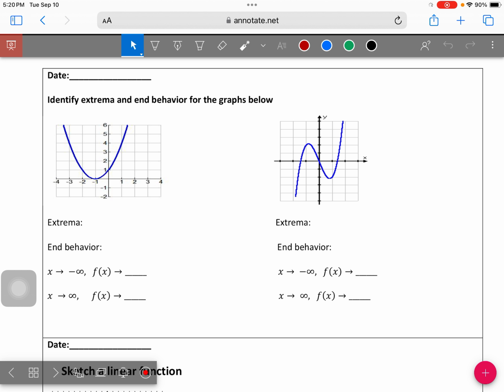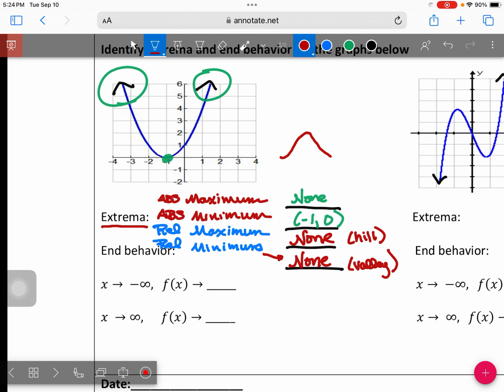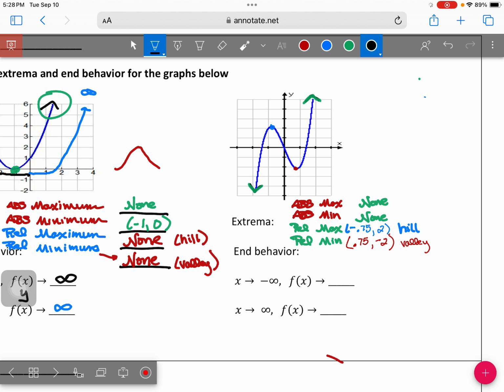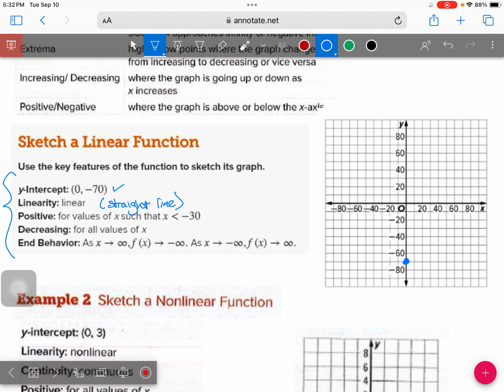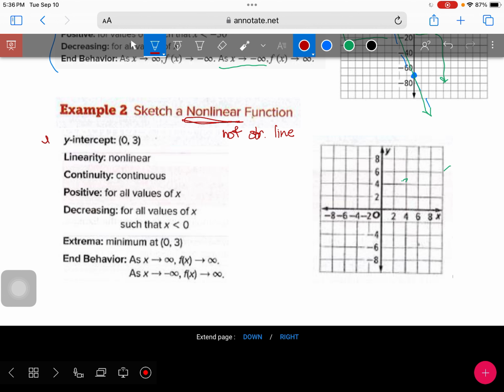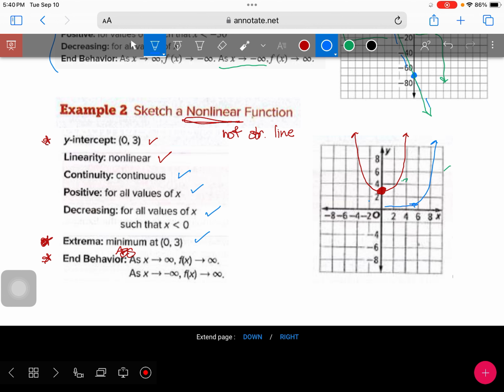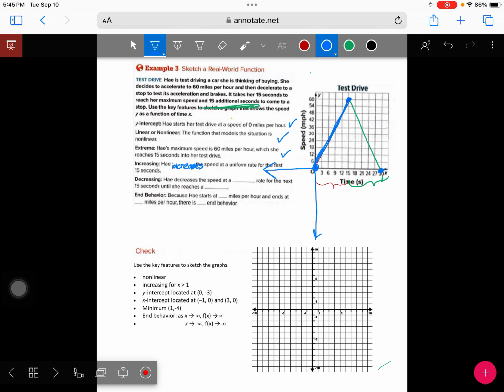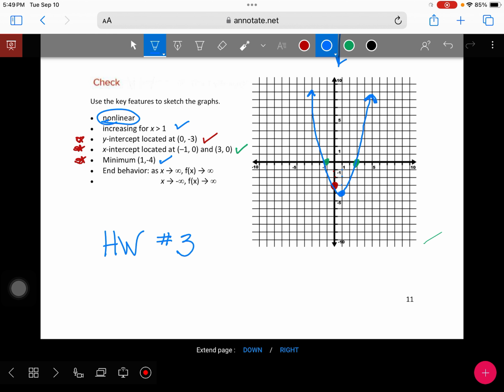Bell Work 7 & 8.4 Sketching Graphs